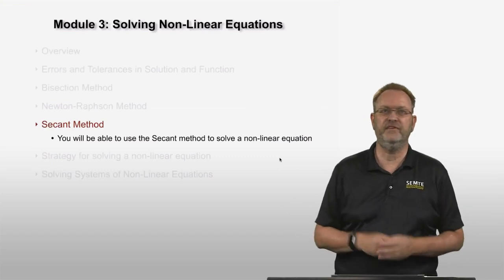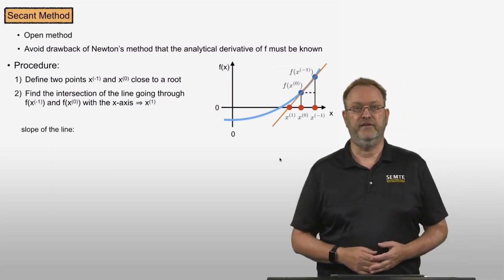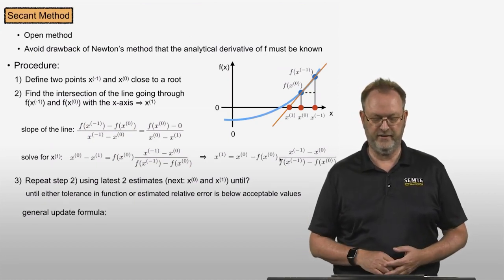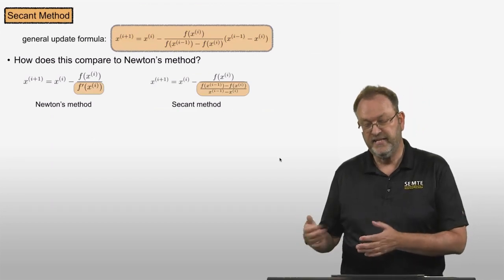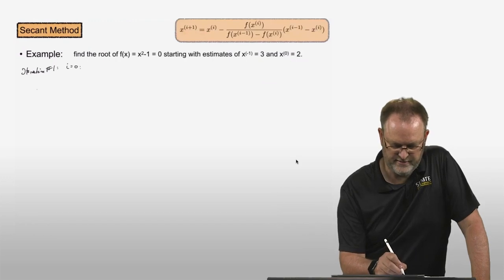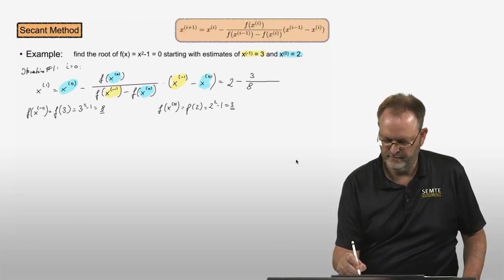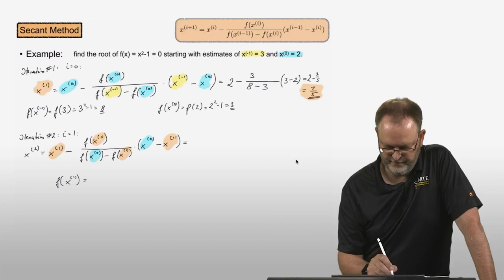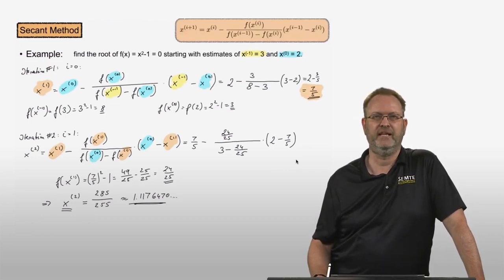Lecture 3-5 | Secant Method | Advanced Mathematical Methods for Engineers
Overview
In this module, you will learn how to solve non-linear equations. These occur in countless engineering applications ranging from solid mechanics and fluid dynamics to aircraft design. We will use the methods and algorithms developed in this module throughout the semester.

Learning Objectives
By the end of this module, you will be able to:
3.1 - Demonstrate tolerances and relative errors.
3.2 - Find the roots of a univariate nonlinear function using the bisection, Newton’s, and secant methods using self-coded functions.
3.3 - Solve systems of non-linear equations using the analytical Jacobian using self-coded functions.

This module contains the following lecture videos:
Lecture 3.1: Solving Non-linear Equations Overview
Lecture 3.2: Tolerances and Relative Errors
Lecture 3.3: Bisection Method
Lecture 3.4: Newton-Raphson Method
Lecture 3.5: Secant Method
Lecture 3.6: Strategy for Solving a Non-Linear Equation
Lecture 3.7: Solving Systems of Non-Linear Equations